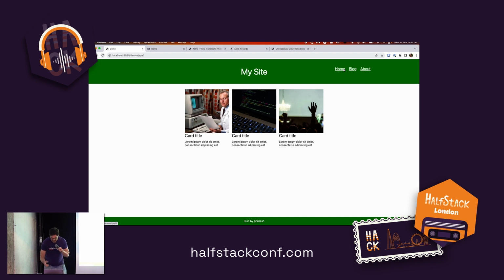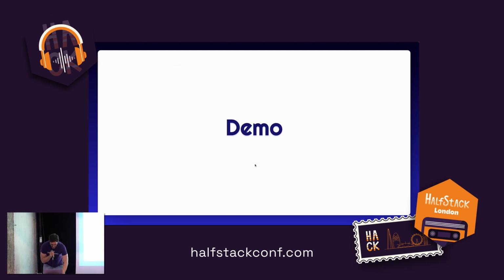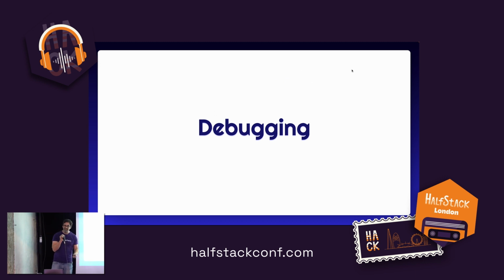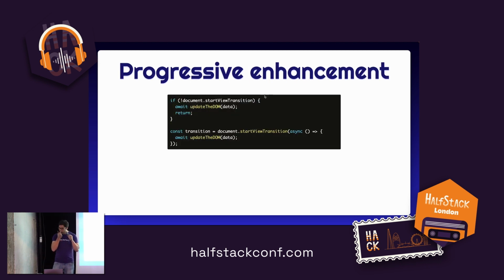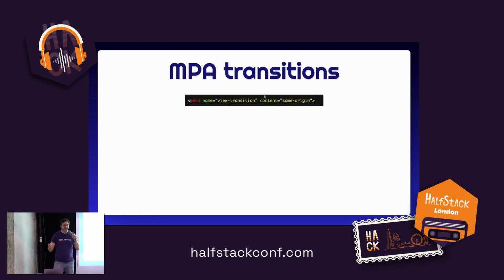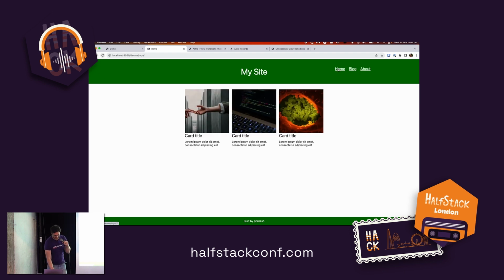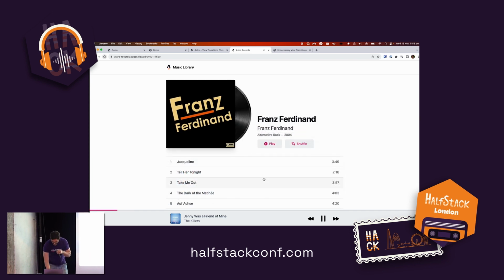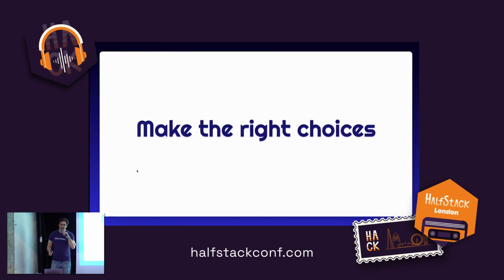CSS Between the Pages